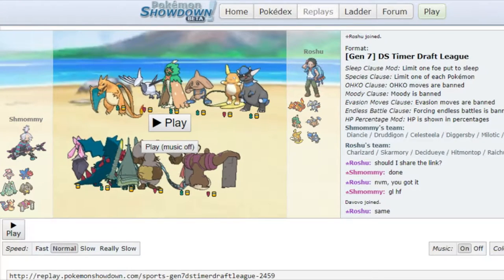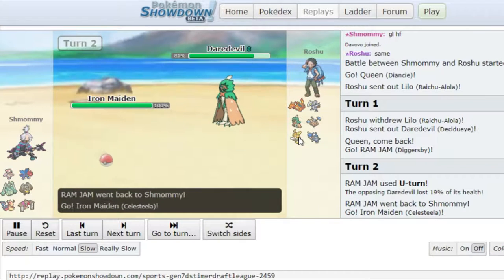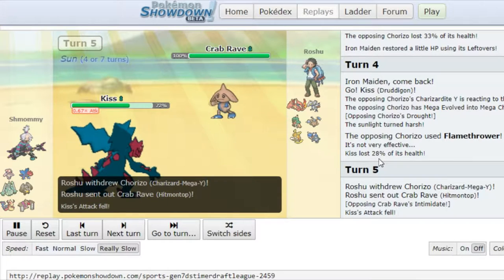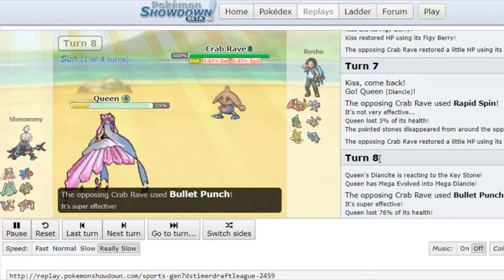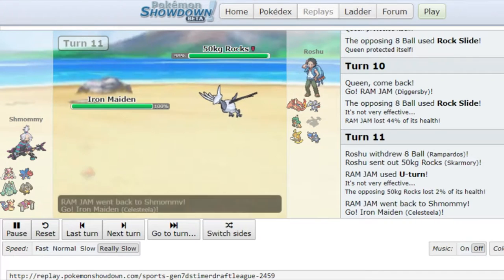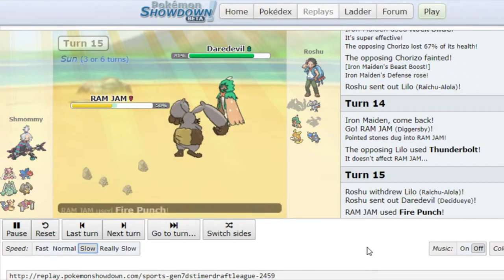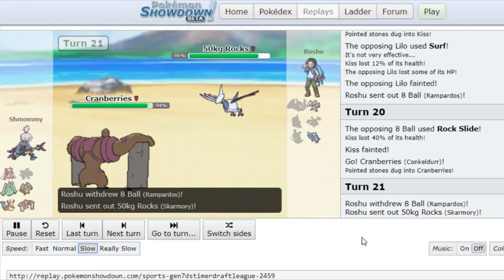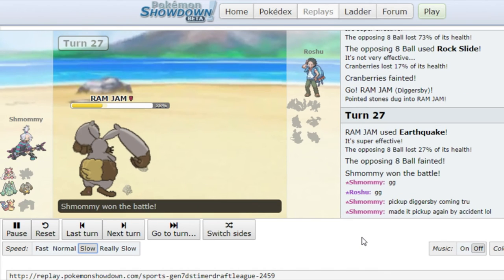PBL WEEK 6 VS LOS ANGELES RAMPARDOS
*** Other social stuff***

you a fren :]